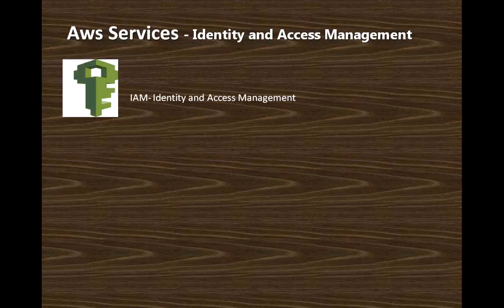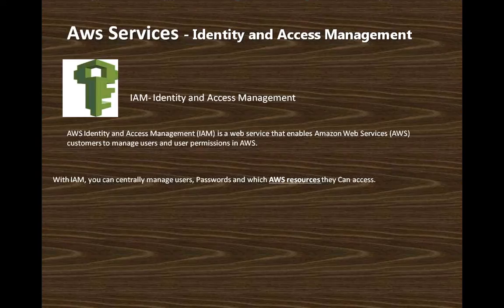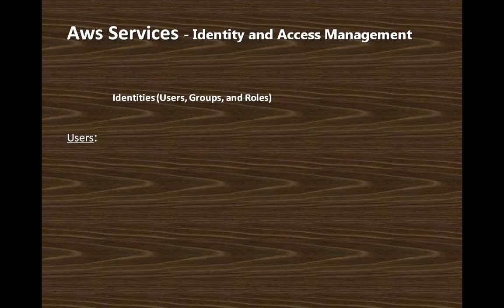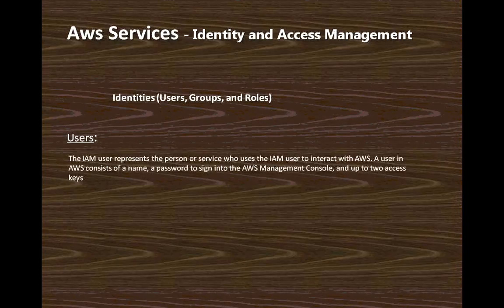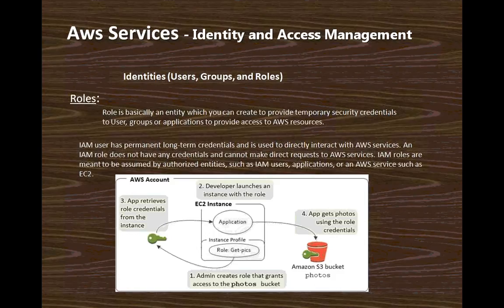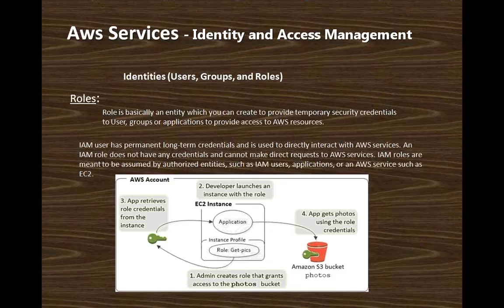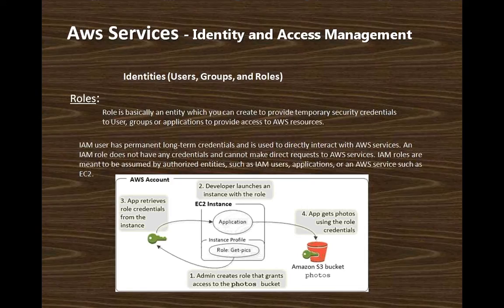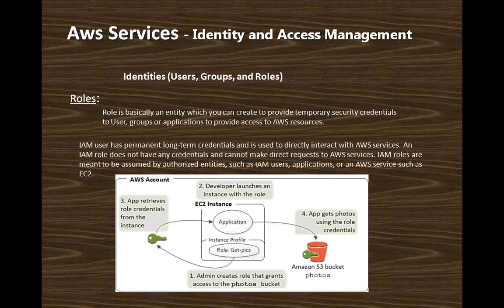AWS IAM Tutorial‎ Part 1 | Identity and Access Management Tutorial Part 1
AWS Identity and Access Management (IAM) enables you to securely control access to AWS services and resources for your users.